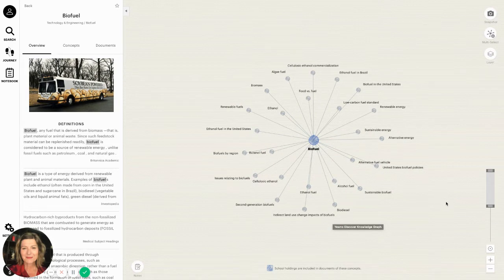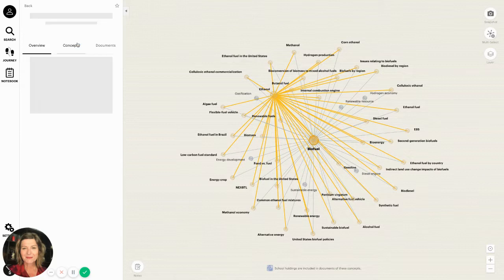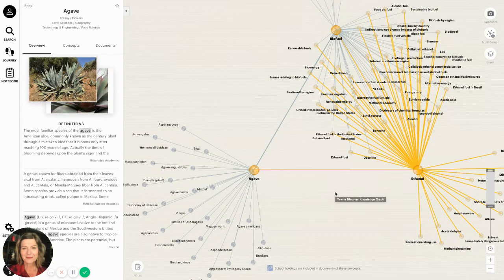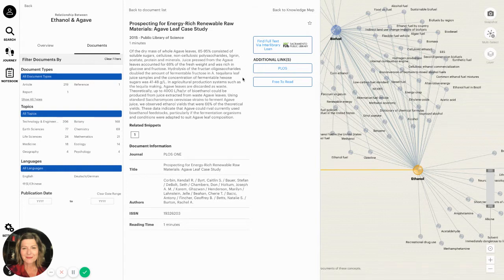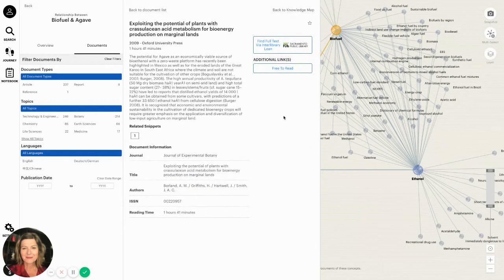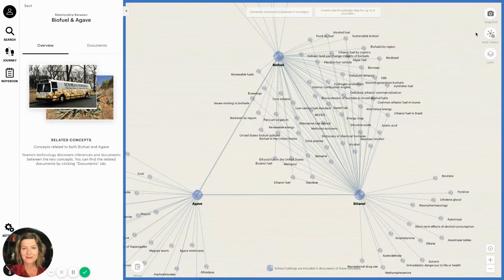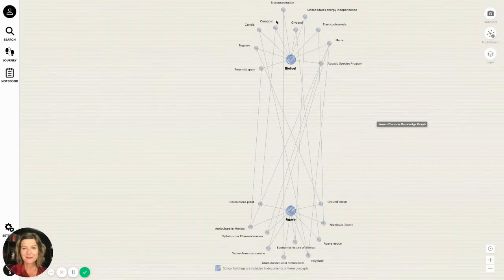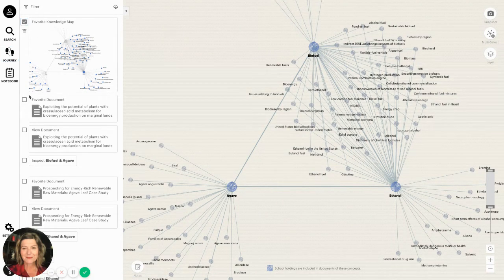Yewno Discover Research into Agave Plants as Biofuel